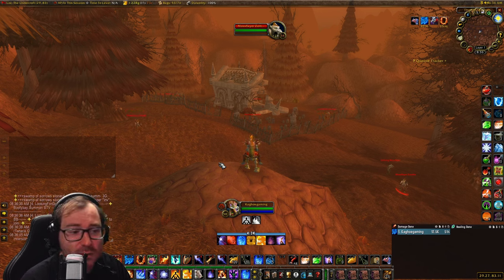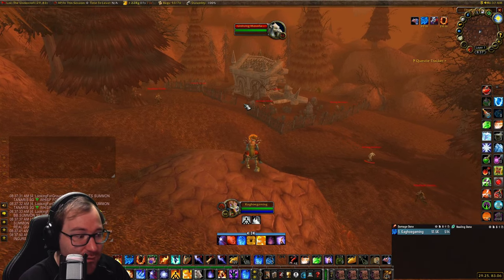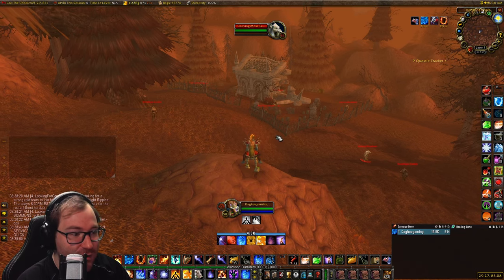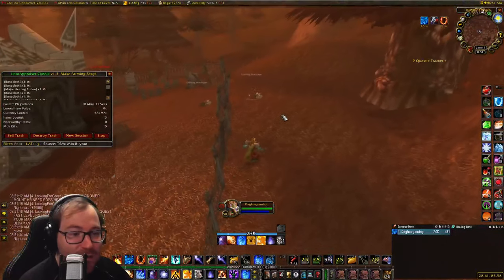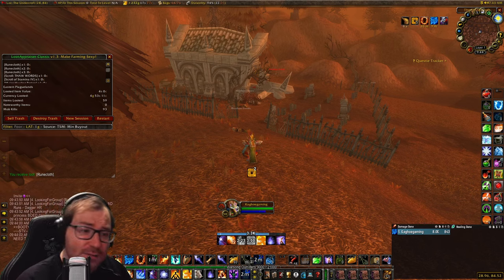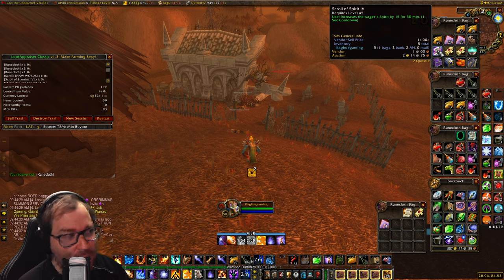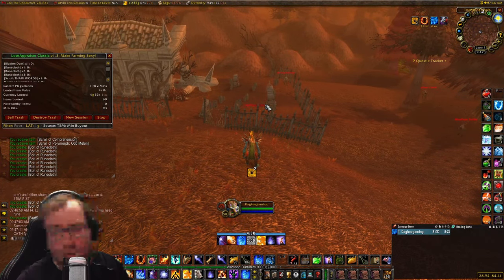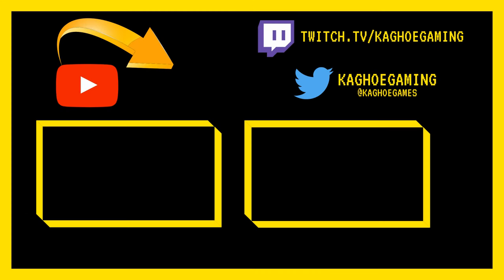Season of Discovery: Unaliving Unliving at The Undercroft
This one is quite the challenge, need high hit gear! the 1 Dust sold for 2g as well, so worth!

approximately 40-50g per hr with tailoring.

0:00 Introduction
0:38 Like, Comment, & Subscribe
0:51 The Farm
2:50 OP PATHING
4:33 The Loot & Processing
8:00 Conclusion